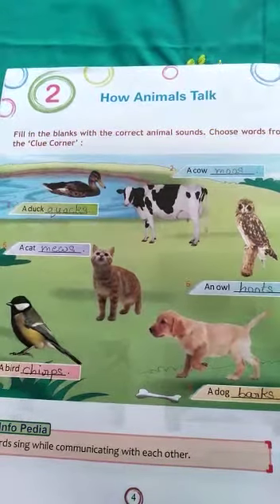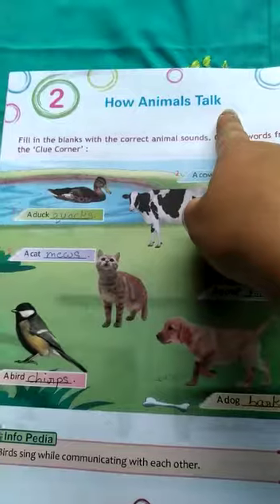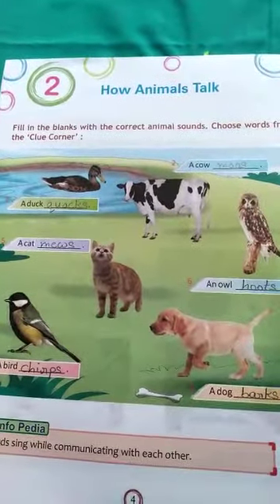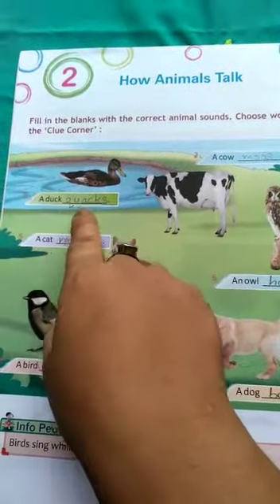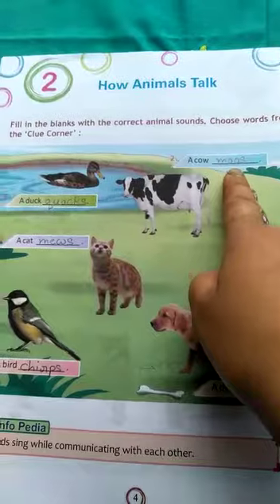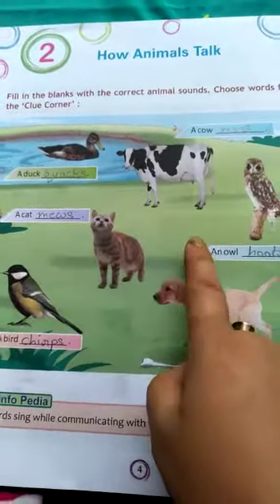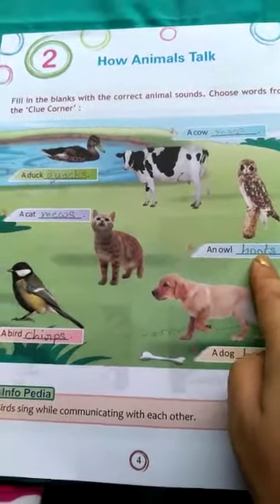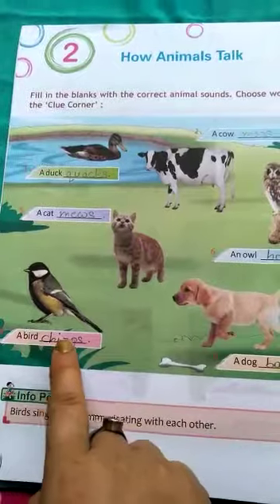Class-2/Subject-General knowledge /lesson-2 Topic -How Animals Talk